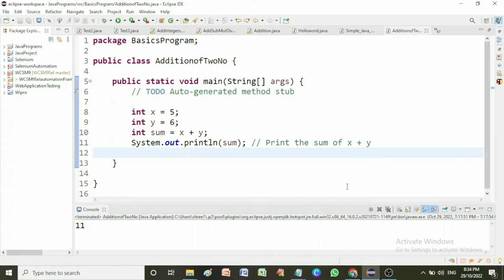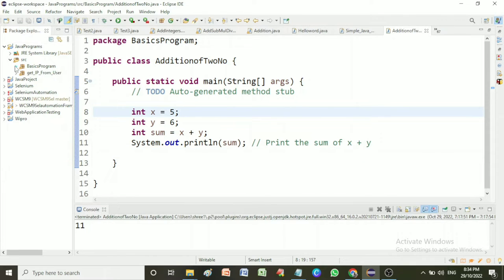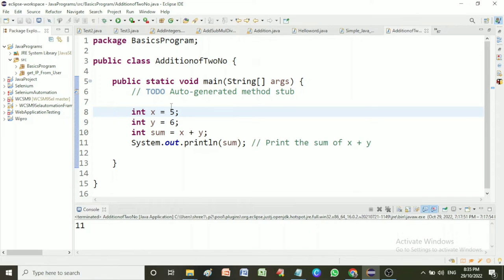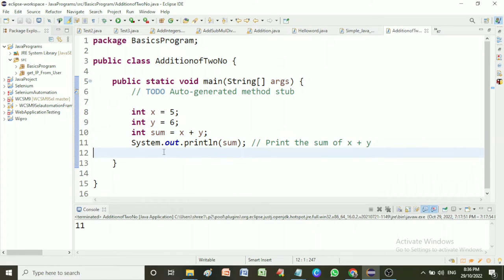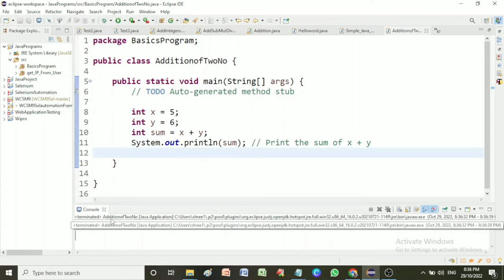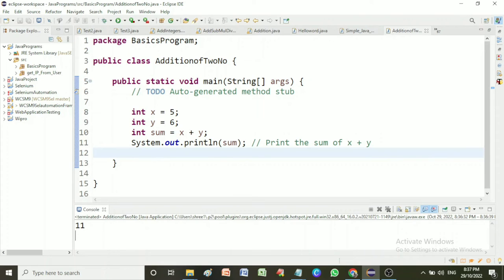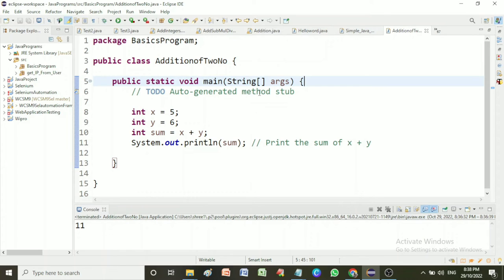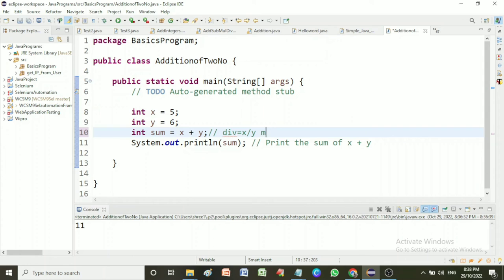Program to Add Two Integers in Java Eclipse